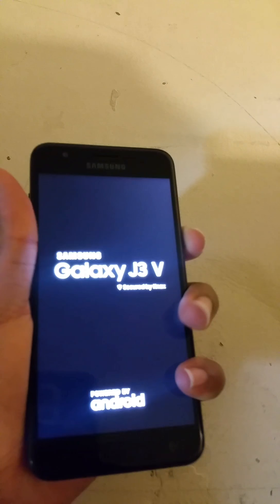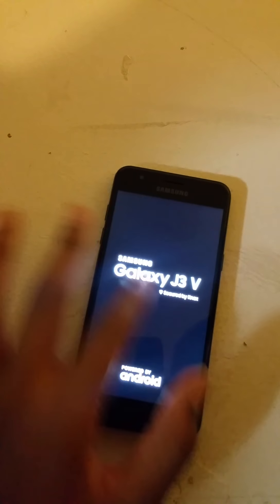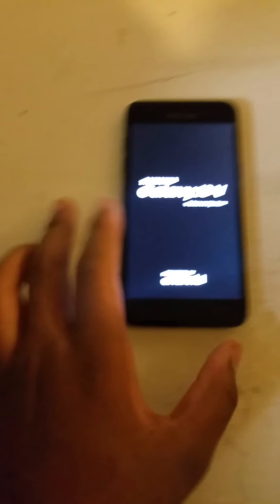Unboxing My New Phone